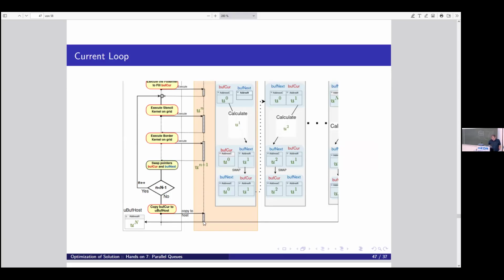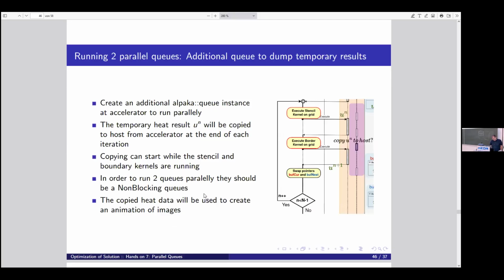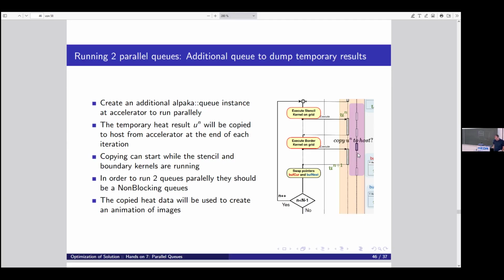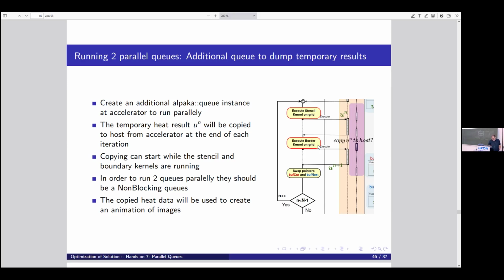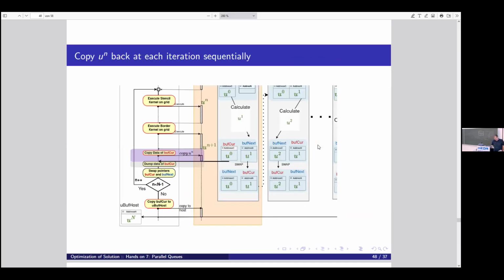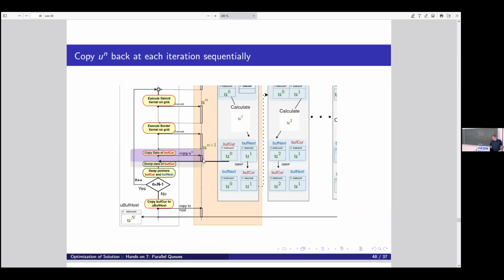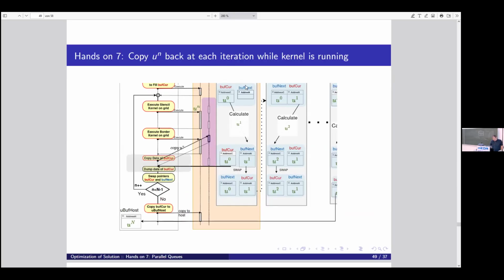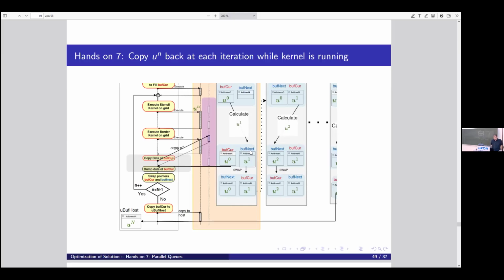1 15 Overlapping computation and communication